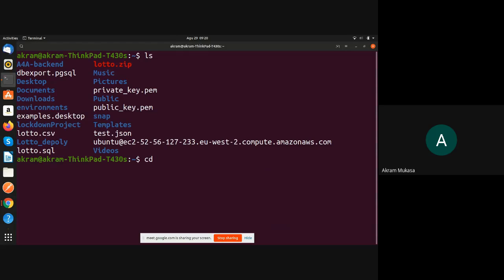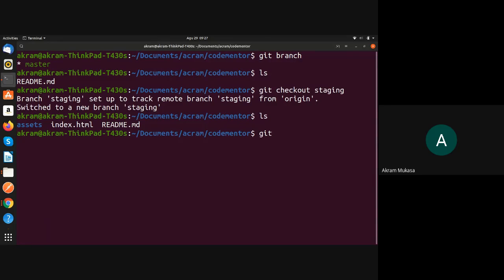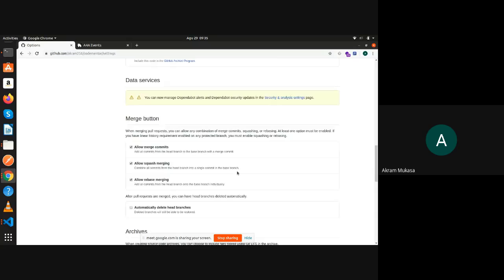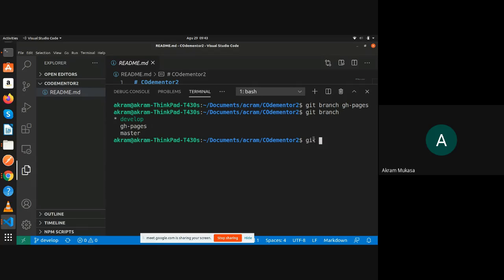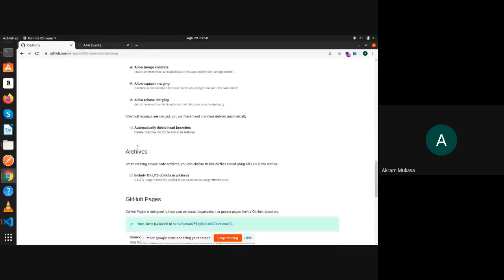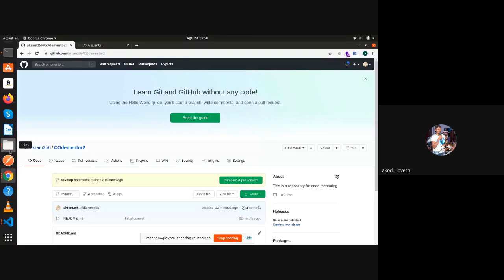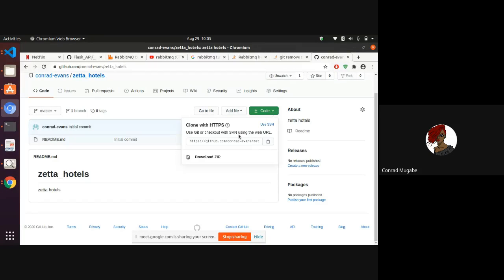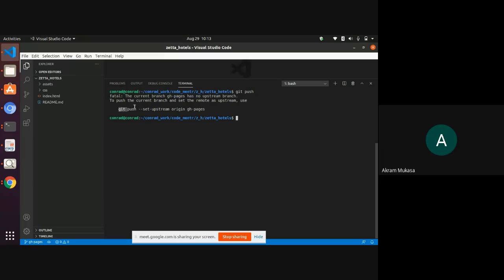[CodeMentr] Day 8